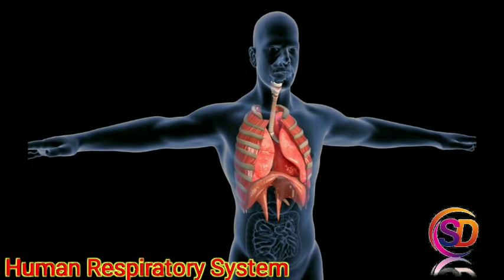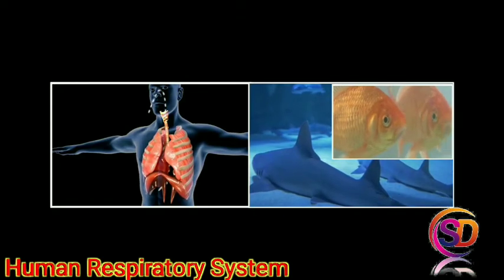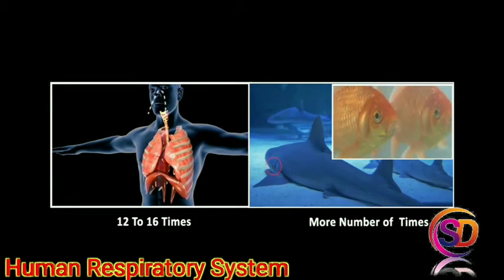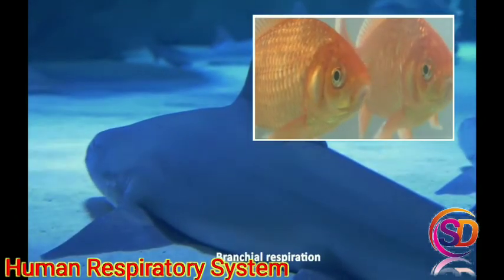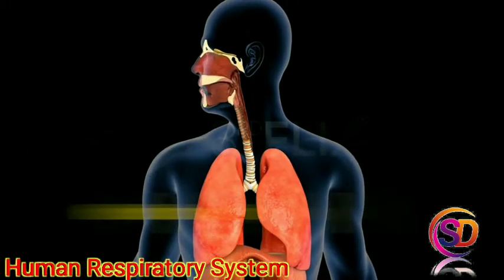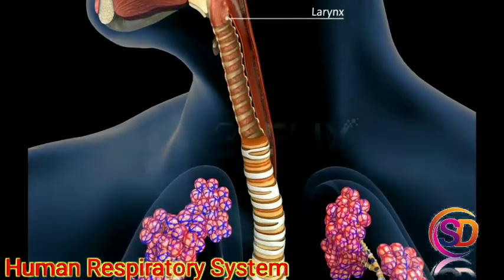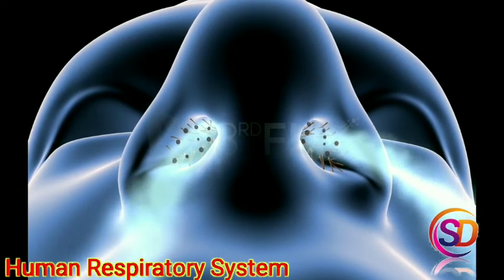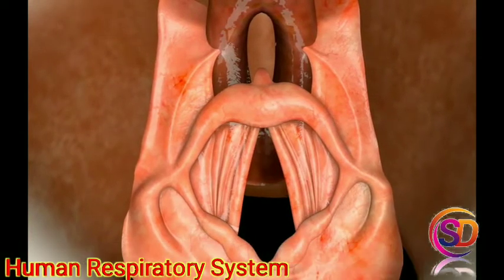Human respiratory system || cbse class 10 biology human respiratory system || human respiratory sys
Human respiratory system || cbse class 10 biology  human respiratory system || human respiratory system animated video